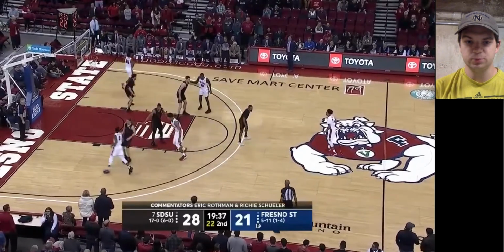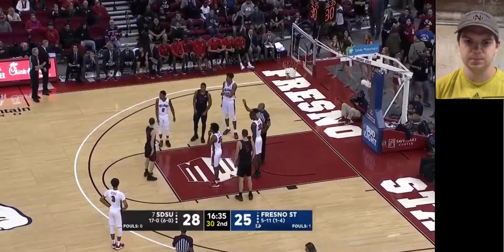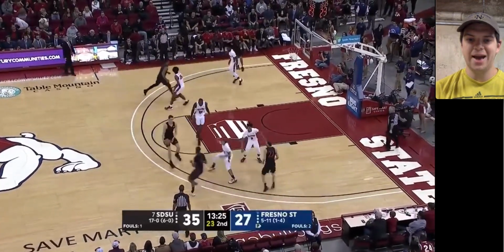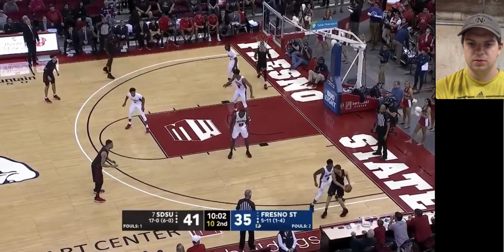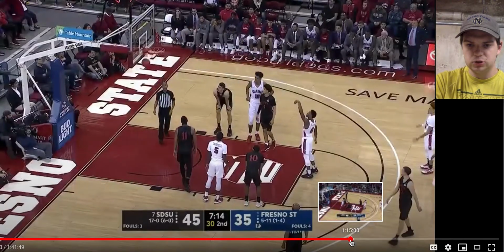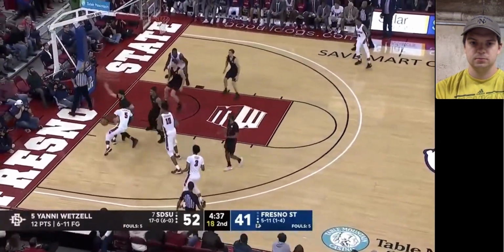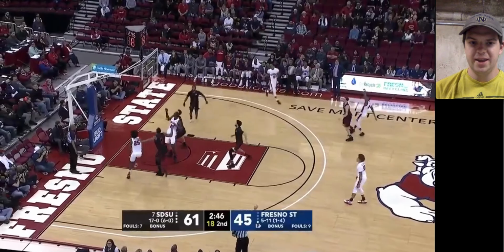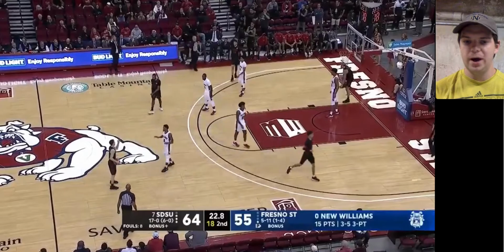2020 NBA Draft Scouting || Malachi Flynn Can Do It All || 2nd Half at Fresno State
I continue my breakdown of Malachi Flynn. He was MWC Player of the Year as well as the MWC Defensive Player of the Year. He has a great motor and mentality, as NBA people have raved about his competitive and focused nature.

Thanks to NCAA Full Game for the footage!